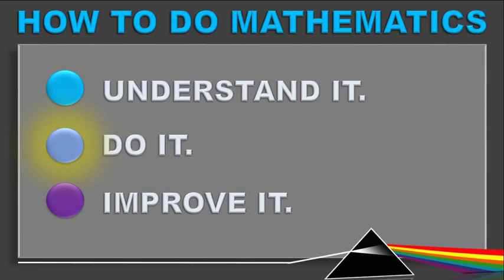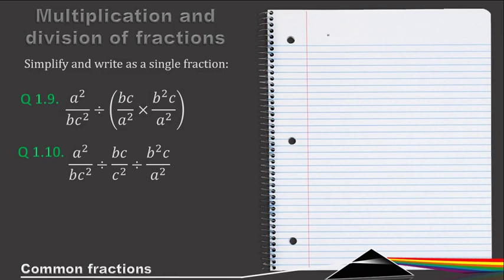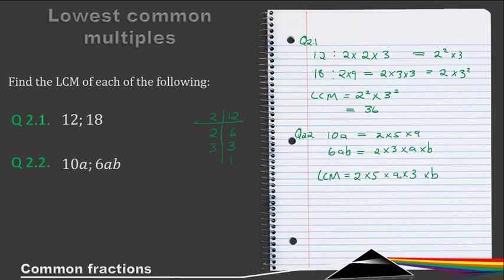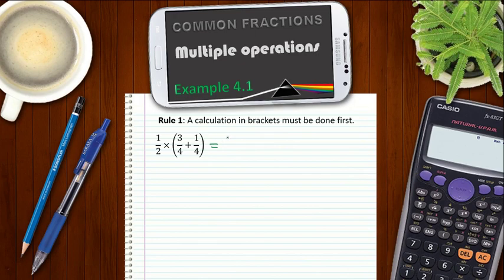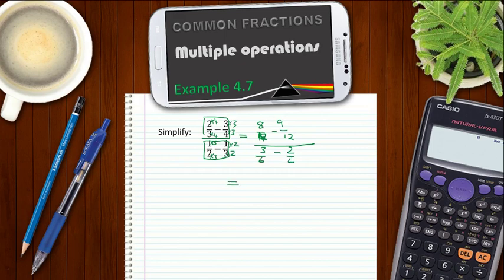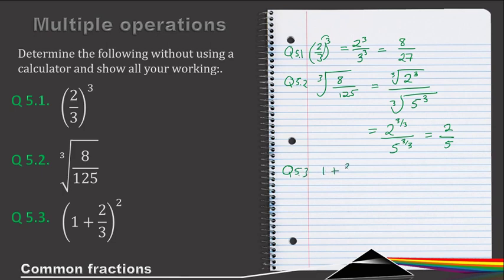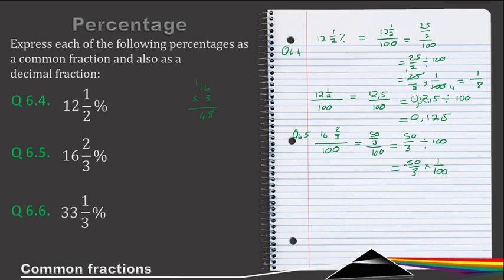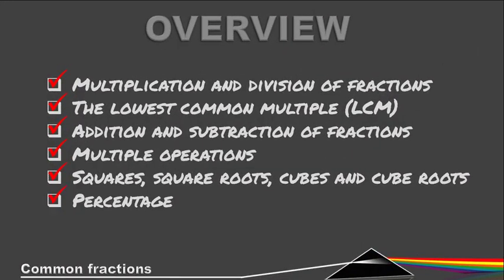R9001 Common Fractions